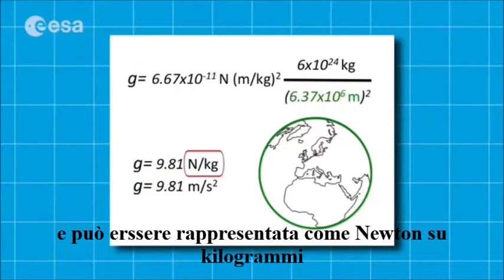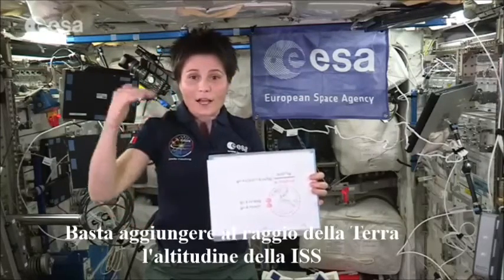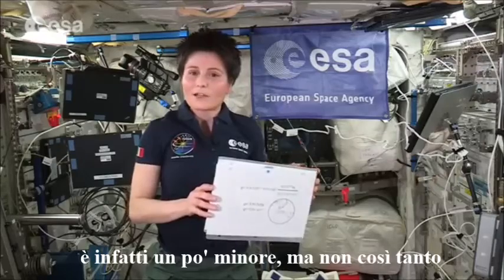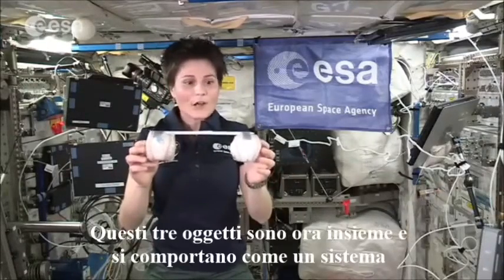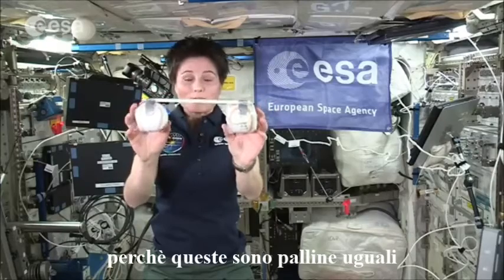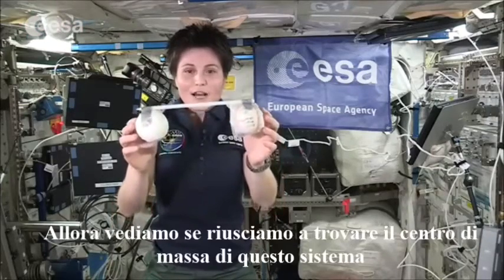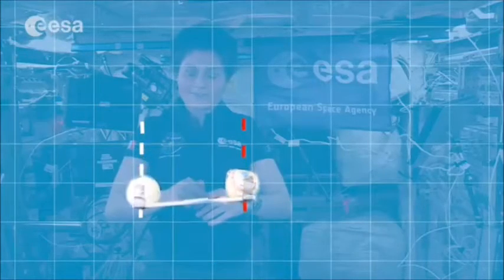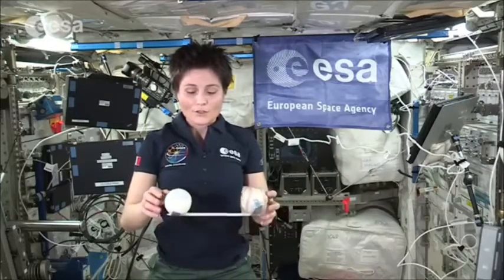Barycentric balls by Samantha Cristoforetti (ITALIAN)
Video didattico dell'astronauta Samantha Cristoforetti con sottotitoli in italiano.